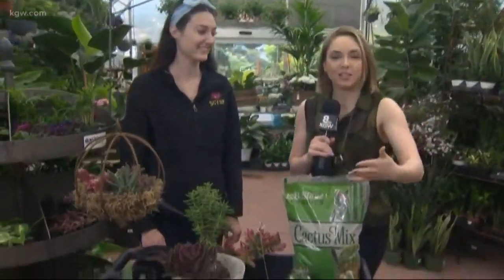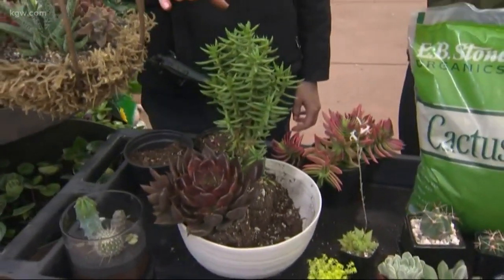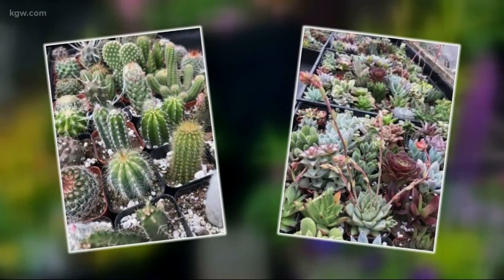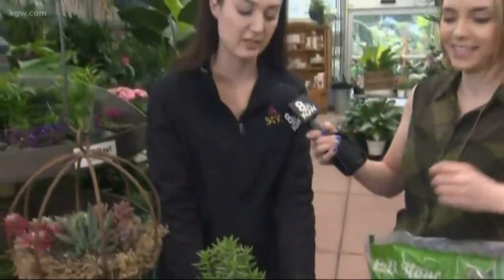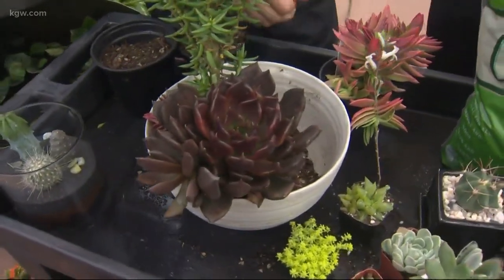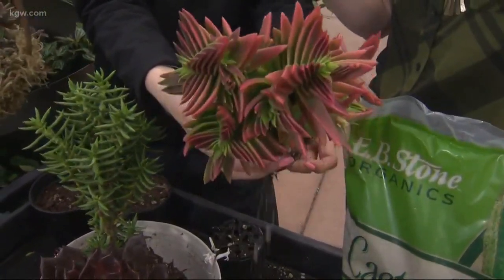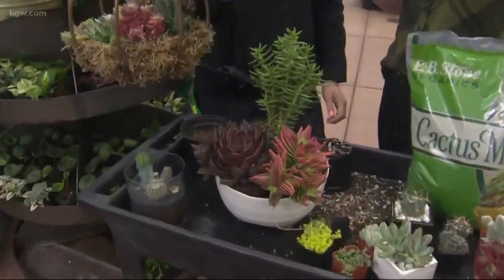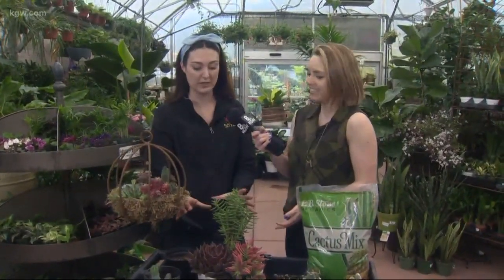How to take care of succulents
In the spring, a lot of us start to think about adding some new plants to our lives. A succulent is an easy one to take care of. Cornell Farm shows us some tips on getting started.